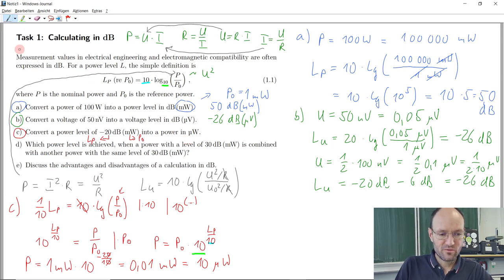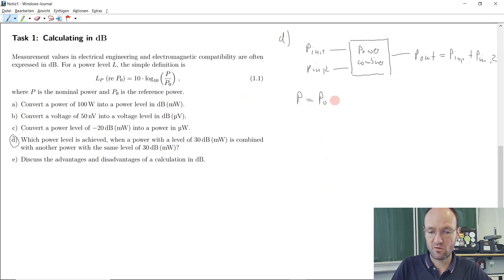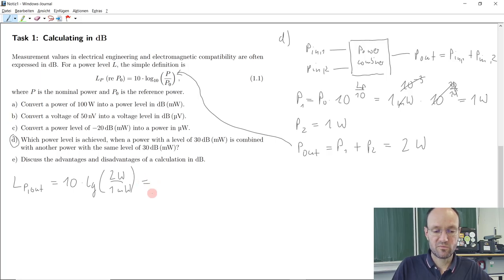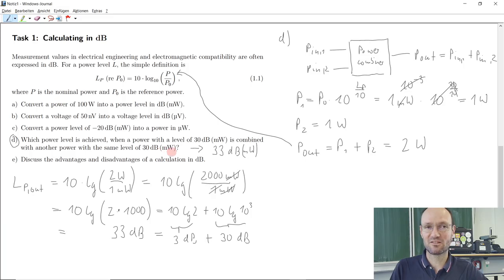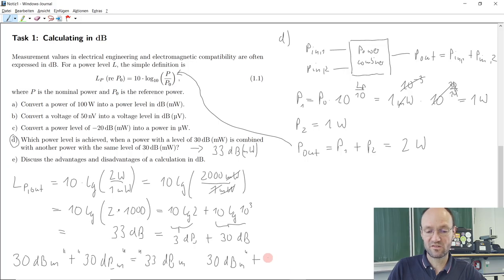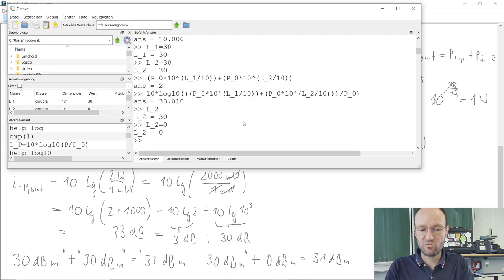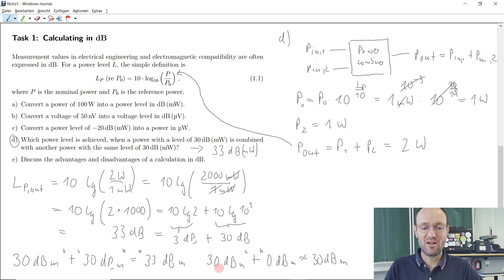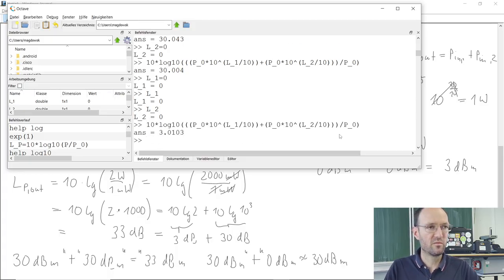EMC Task 1 d): How to combine two powers on the decibel scale?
In this recording of a live-streamed exercise of the course electromagnetic compatibility, we discussed the solution of Task 1 about calculating in dB from our exercise booklet.

GNU Octave commands:
L_1=30
L_2=30
(P_0*10^(L_1/10))+(P_0*10^(L_2/10))
10*log10(((P_0*10^(L_1/10))+(P_0*10^(L_2/10)))/P_0)
L_2
L_2=0
10*log10(((P_0*10^(L_1/10))+(P_0*10^(L_2/10)))/P_0)
L_2=20
10*log10(((P_0*10^(L_1/10))+(P_0*10^(L_2/10)))/P_0)
10*log10(((P_0*10^(L_1/10))+(P_0*10^(L_2/10)))/P_0)
L_2=10
10*log10(((P_0*10^(L_1/10))+(P_0*10^(L_2/10)))/P_0)
L_2=0
10*log10(((P_0*10^(L_1/10))+(P_0*10^(L_2/10)))/P_0)
L_1=0
L_1
L_2
10*log10(((P_0*10^(L_1/10))+(P_0*10^(L_2/10)))/P_0)